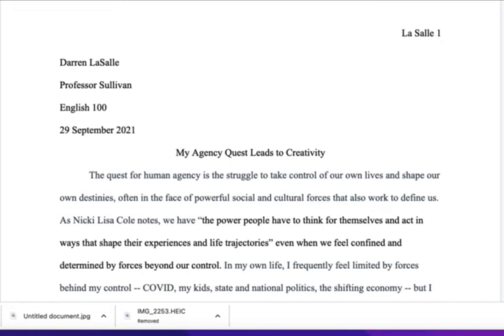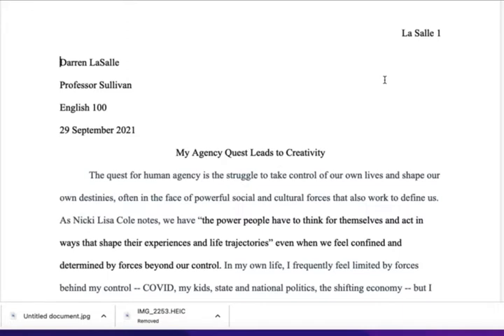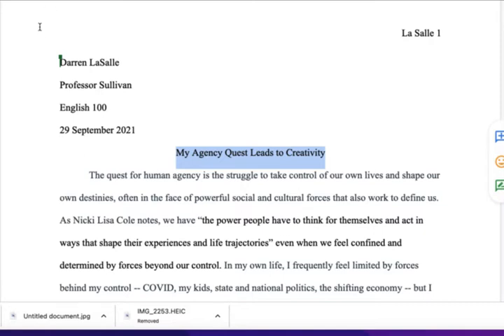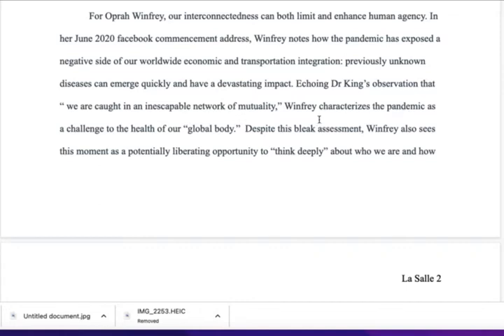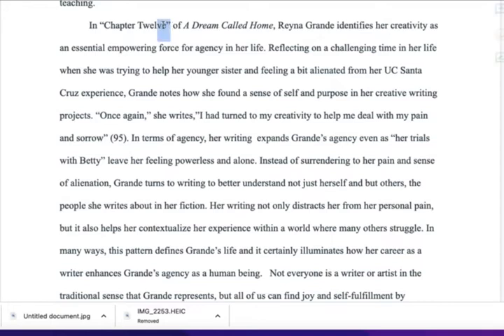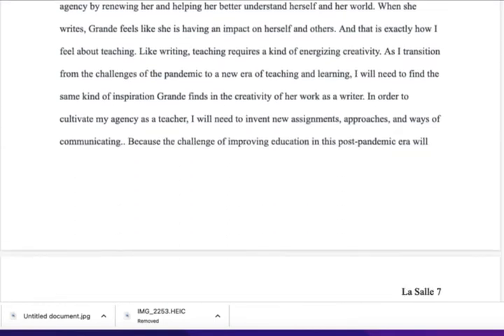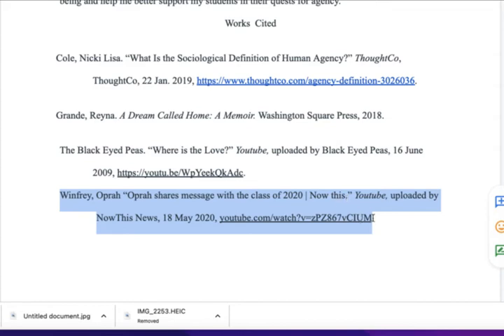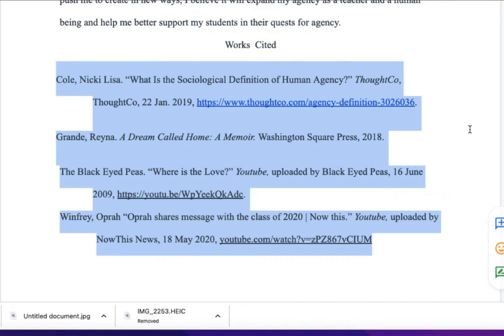mla paper 1